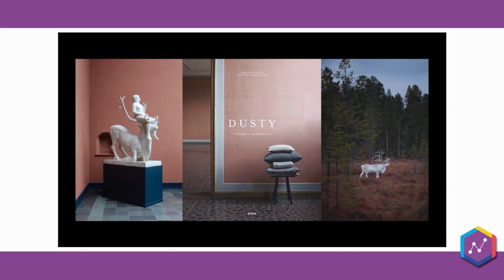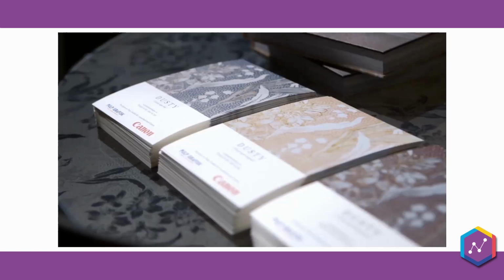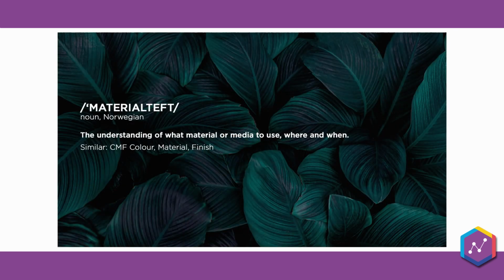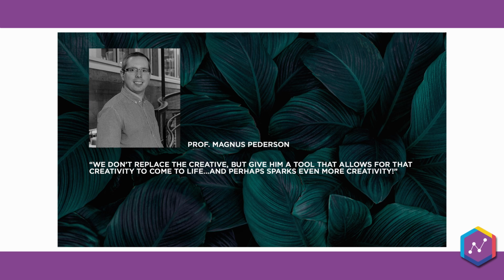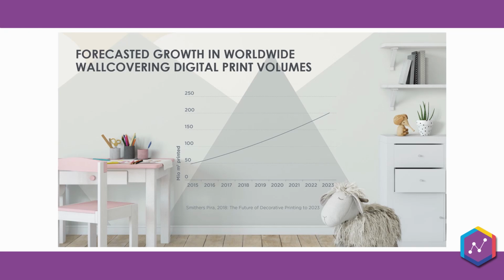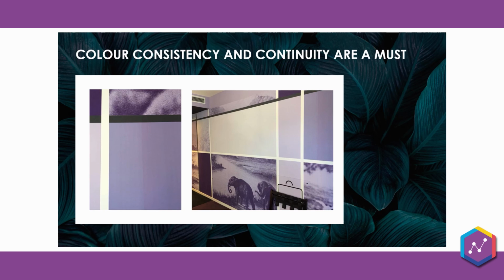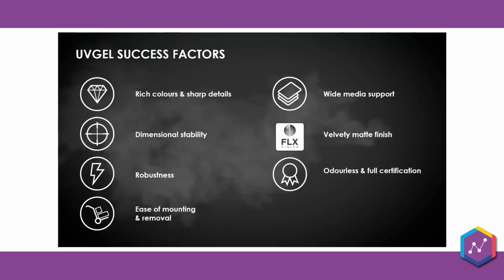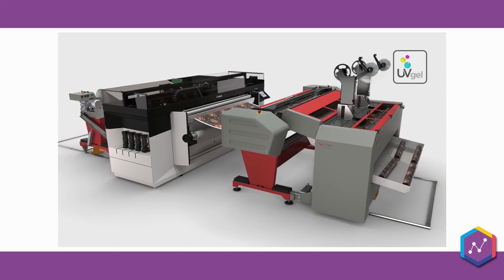DAY 3 - 10:00 - When Creativity meets Technology: The Big Vision is in the Details